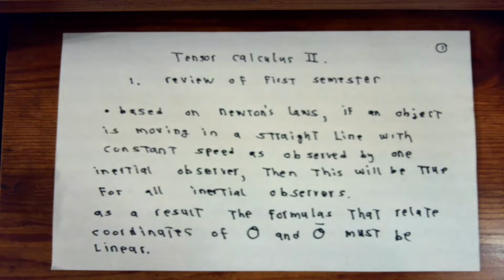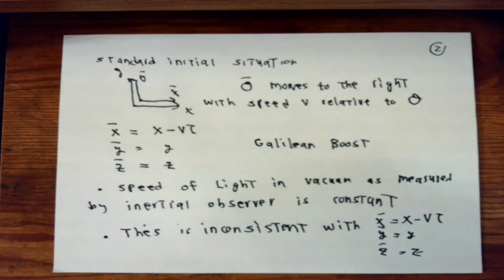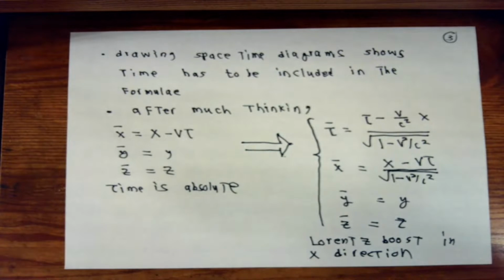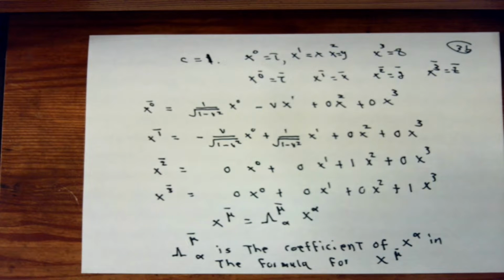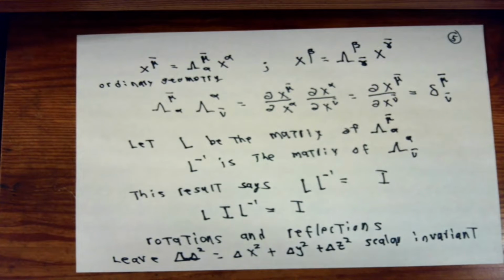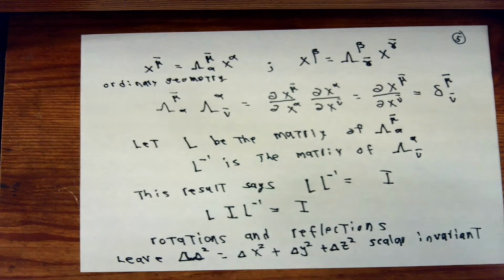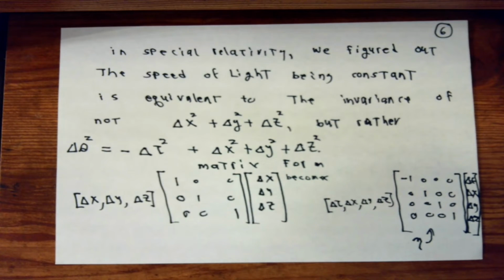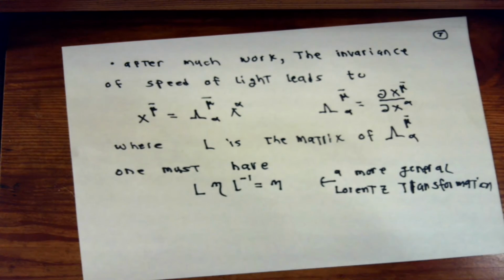Tensor 1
This is the first of several covid-eos I'm uploading as a review for the first semester of tensor calculus. Check for more to come.